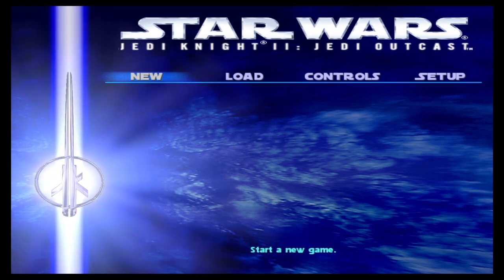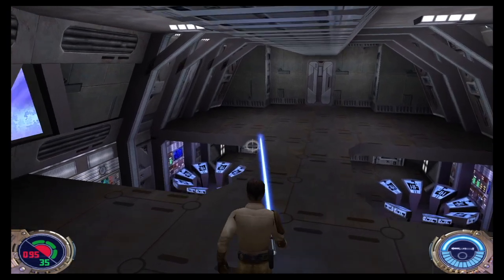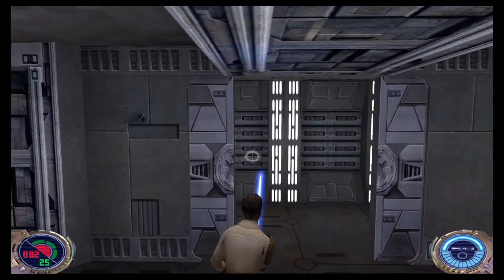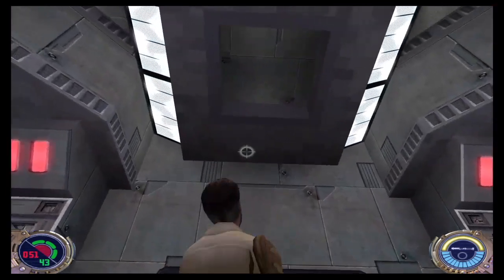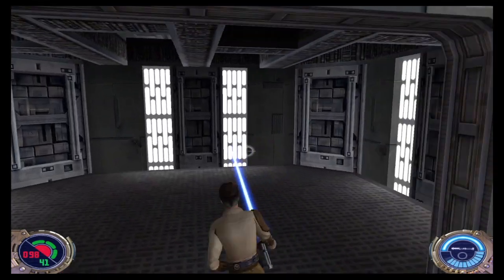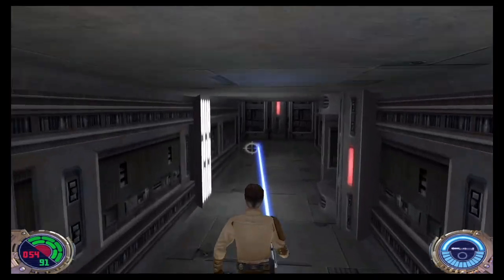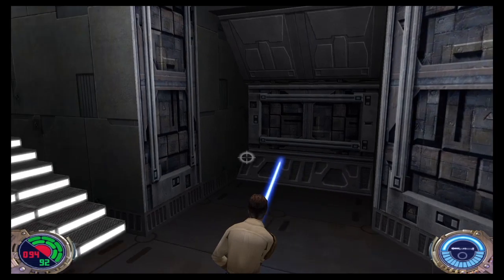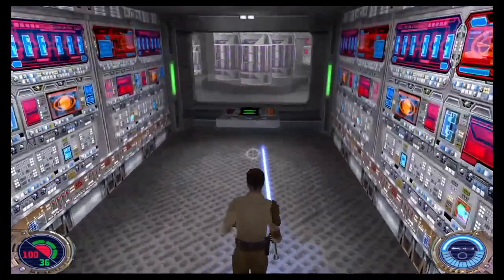Star Wars Jedi Knight II: Jedi Outcast (PS4) – Part 20 | Staylost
Hey y'all,

I'm playing through Star Wars Jedi Knight II for the first time EVER on PS4. It is my goal to do a complete 100% play through and collect all the trophies, one of which requires you to play the entire game in Jedi Master difficulty. Not an easy feat.

Please give the video a like if you enjoyed it and subscribe if you want to watch me play old and new Star Wars games (and maybe some other stuff) in the future.

Trophies Earned:
N/A